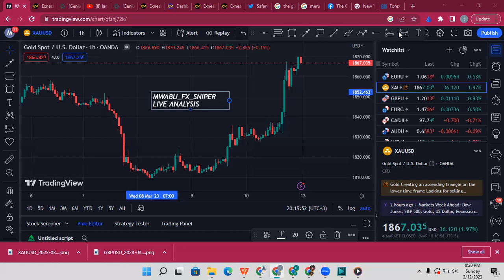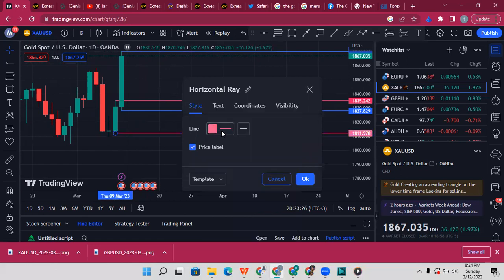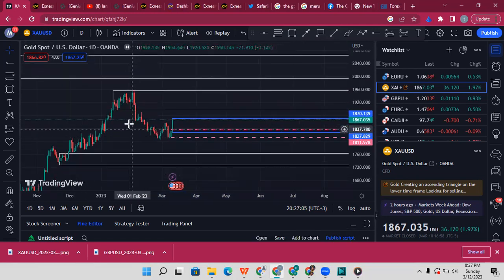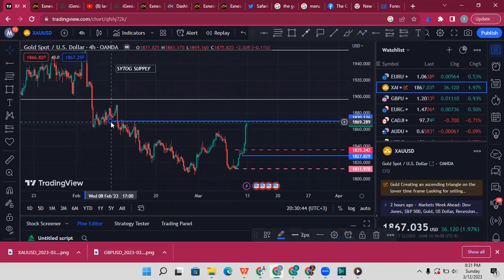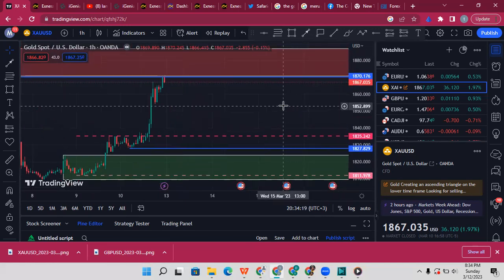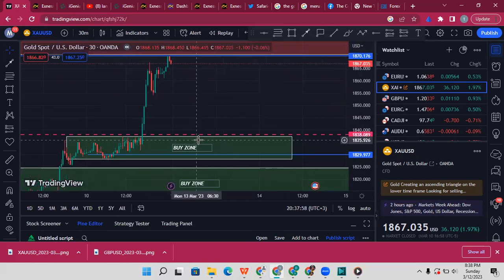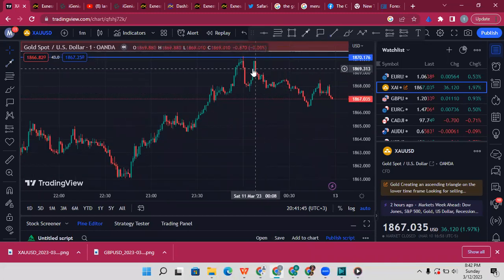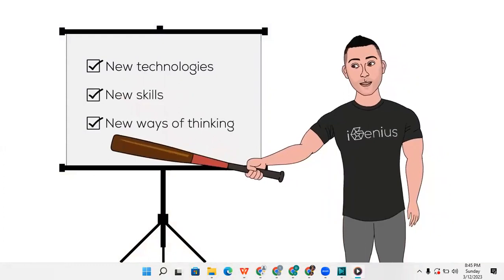How To Identify Key Trading areas When Trading Forex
BEST FOREX BROKER REGISTER USING THIS LINK AND GET ALL MY SNIPER SIGNALS PLUS GET A ONE-ON-ONE COACHING ON HOW TO ENTER

Are you struggling to find the most profitable trading areas in Forex? Look no further! In this video, we'll show you how to identify the key trading areas that will help you make the most out of your trades.

We'll cover the basics of Forex trading and discuss the different indicators you can use to identify the best trading areas. From moving averages to Fibonacci retracements, we'll show you how to use these tools to your advantage.

In addition, we'll share some tips on how to analyze market trends and how to interpret candlestick charts. With our step-by-step guidance, you'll be able to make informed trading decisions that will maximize your profits and minimize your losses.

So whether you're a beginner or an experienced trader, this video is for you. Don't miss out on this valuable opportunity to improve your trading skills and take your Forex trading to